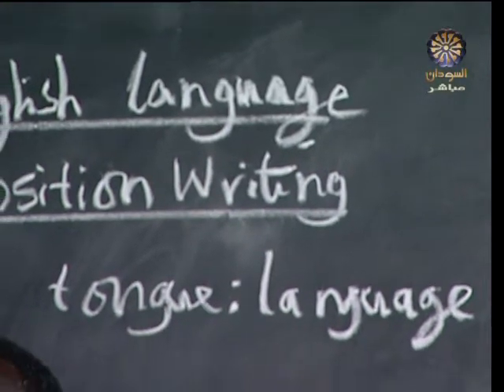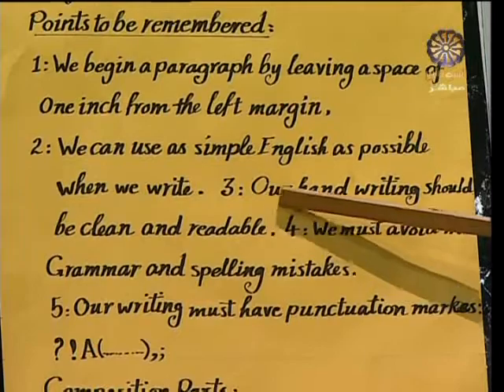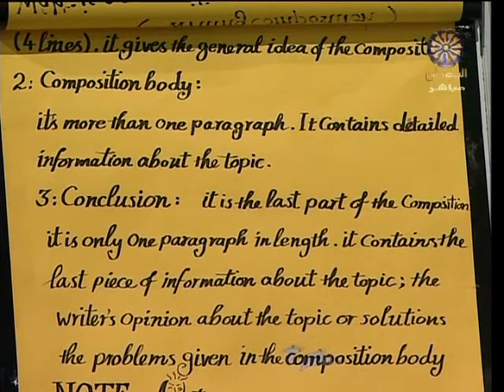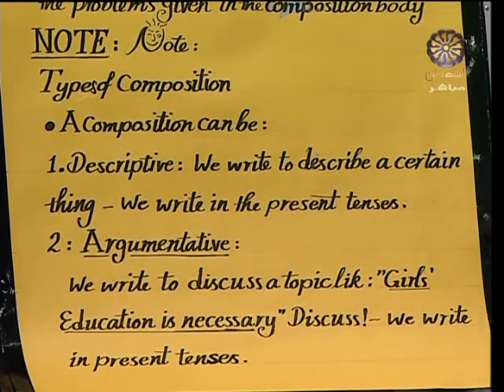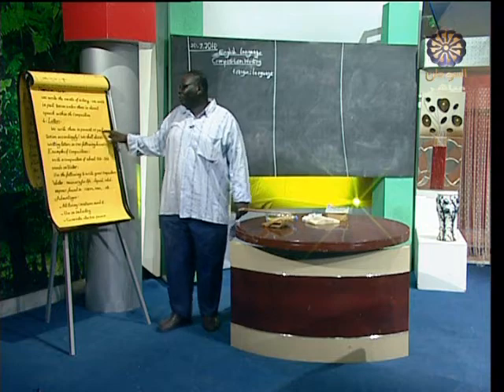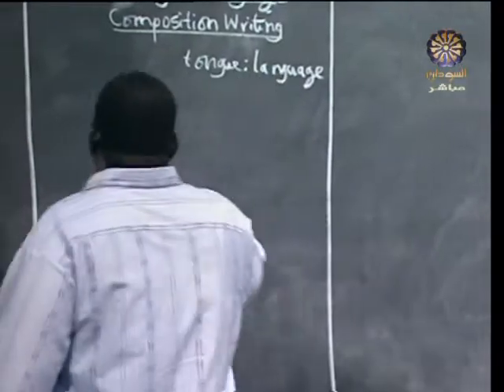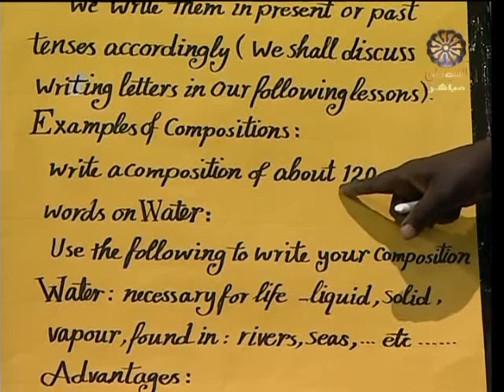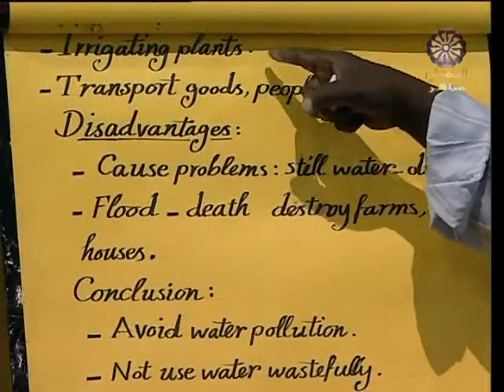برنامج بيتنا 20-2 الجزء التاسع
برنامج بيتنا - دليل السعادة